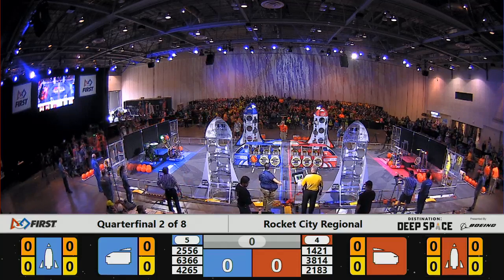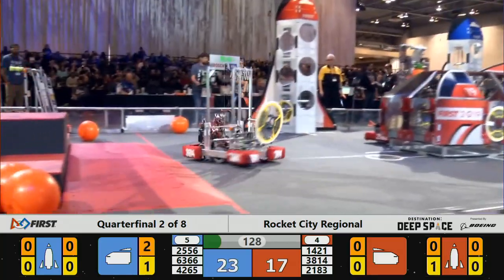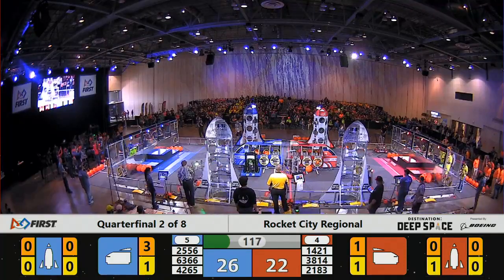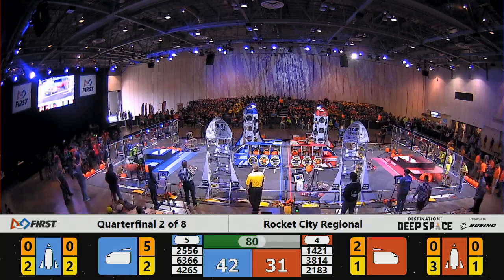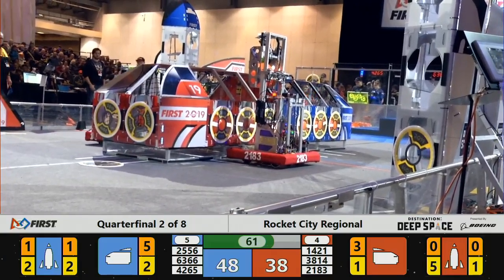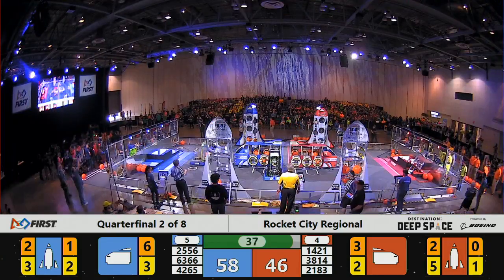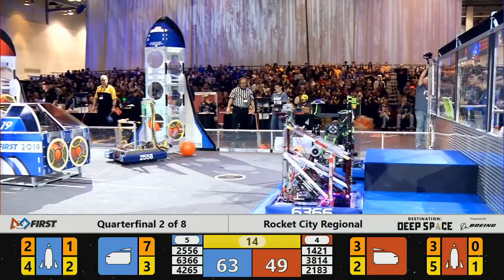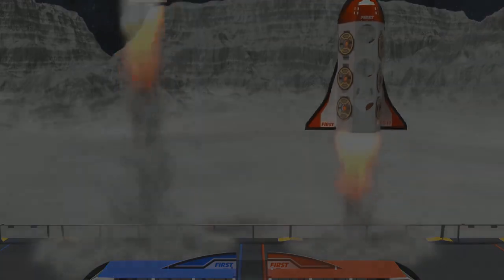Quarterfinal 2 - 2019 Rocket City Regional